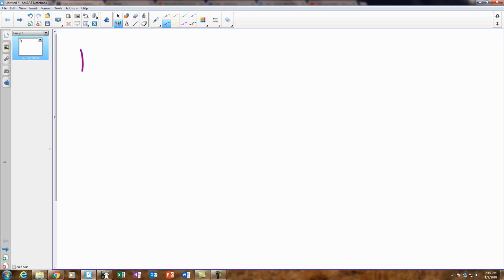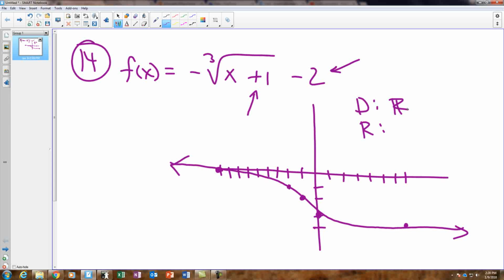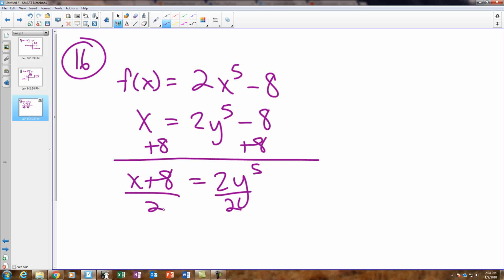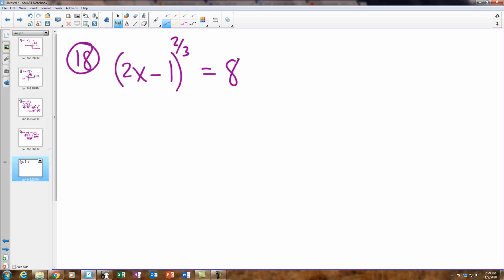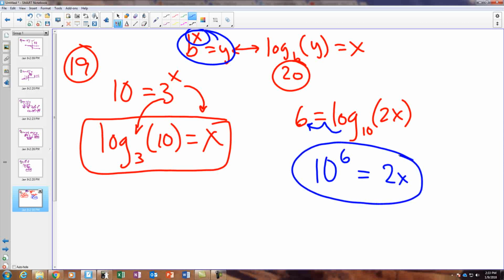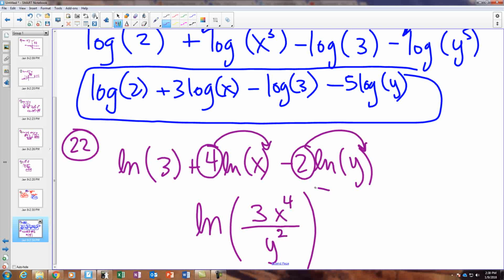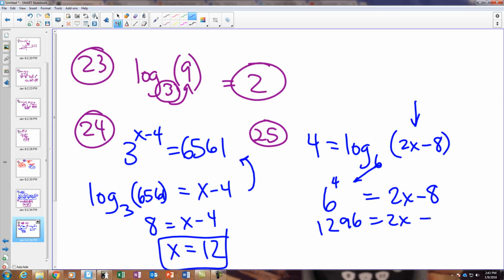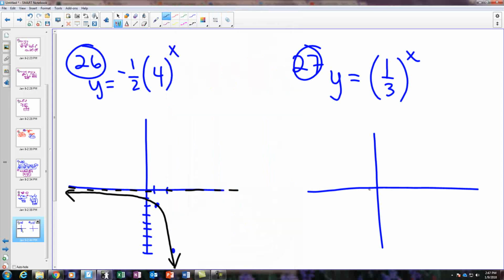Algebra 2 Semester 1 (17-18) Final Review #14-27